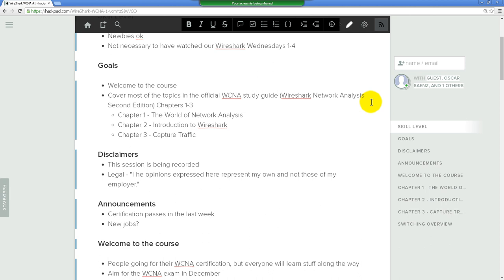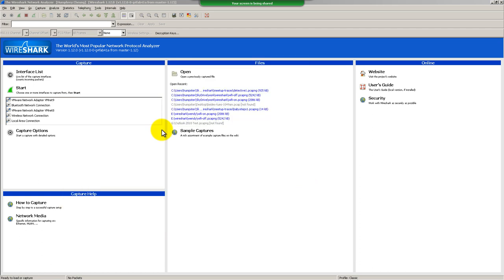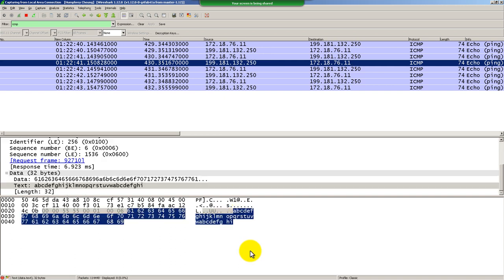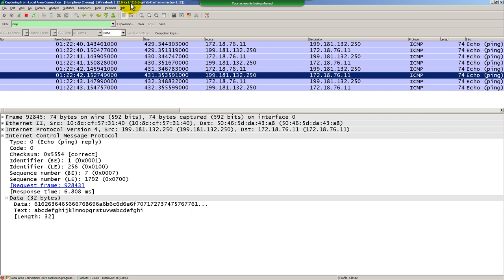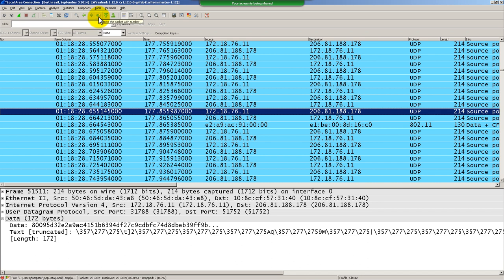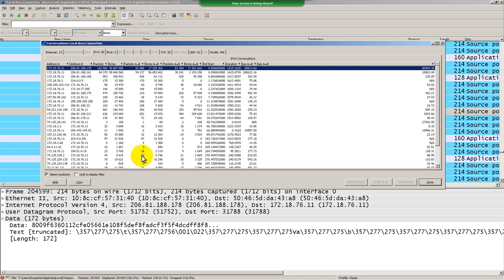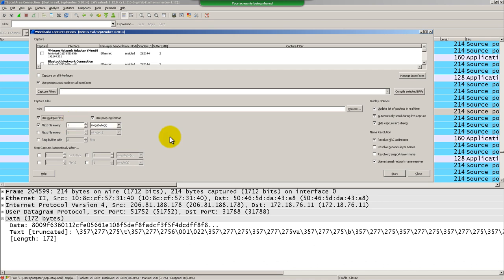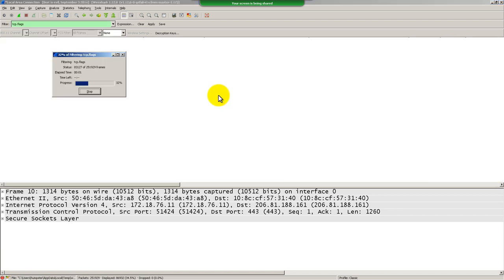Wireshark Certified Network Analyst Class #1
Training session held Sept 3 2014 by Humphrey Cheung